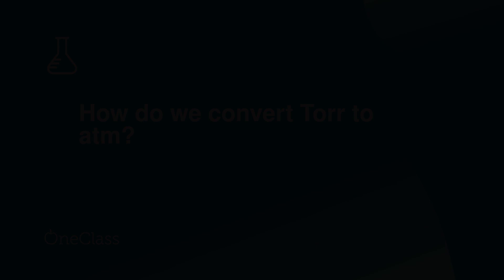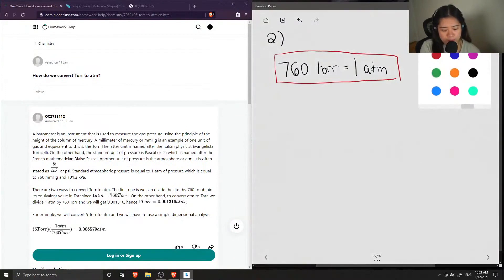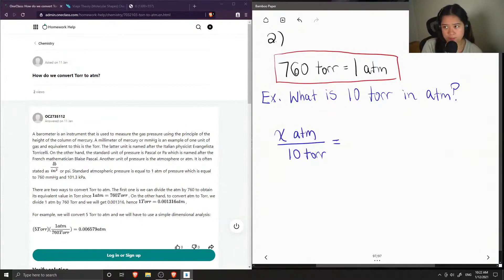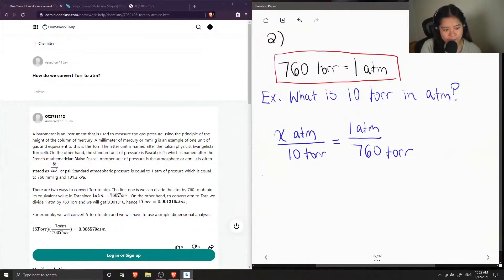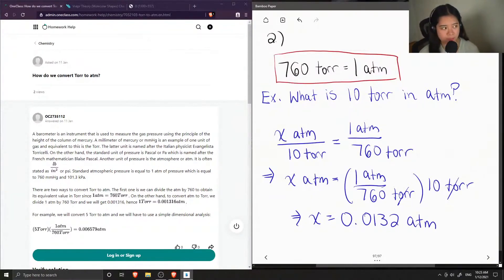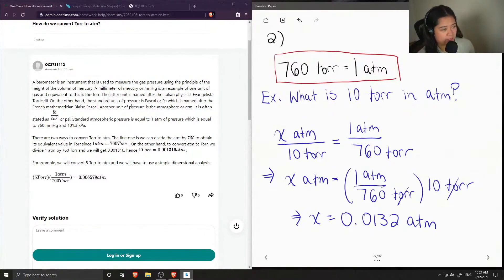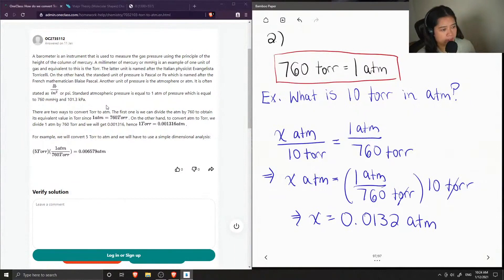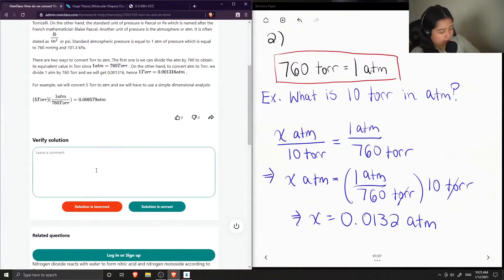How do we convert Torr to atm?